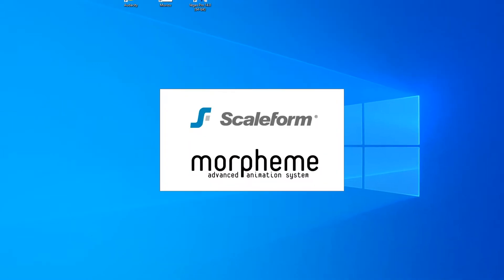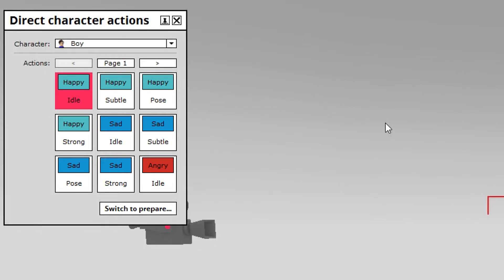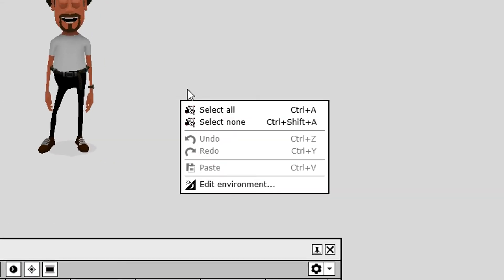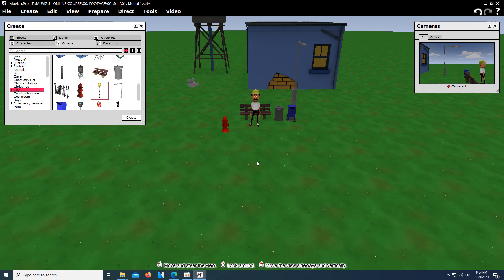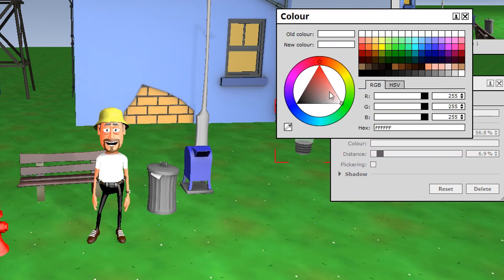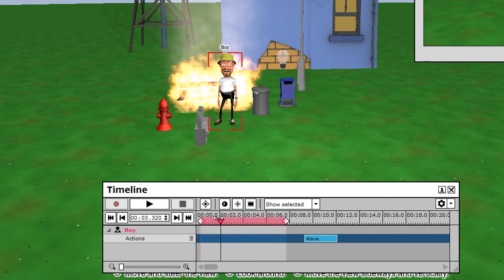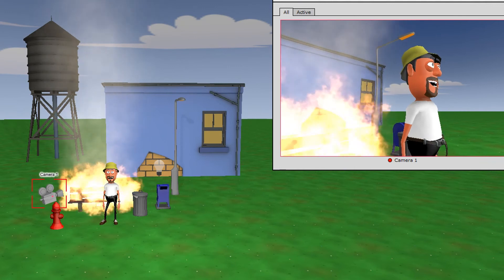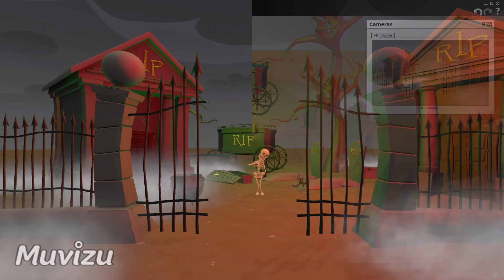The first steps to create your own 3D animation with Muvizu l my3D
Create animations in hours, not months!

Learn the first steps to create your own amazing 3D animations with Muvizu. Easy and fast! Take a look at the full my 3D online course to learn more about the advanced techniques to create your own projects.